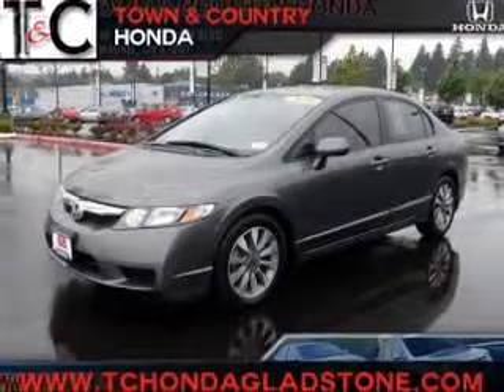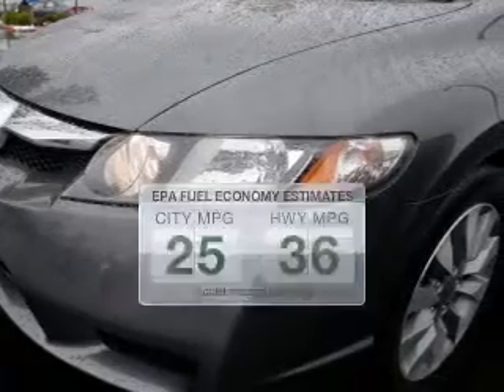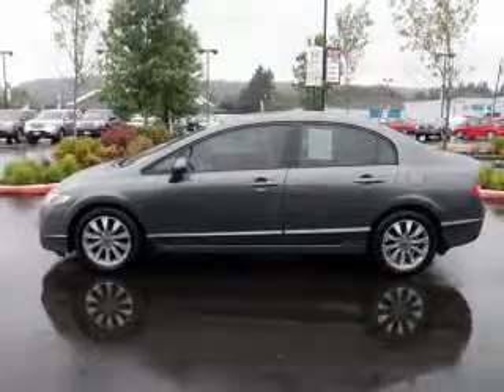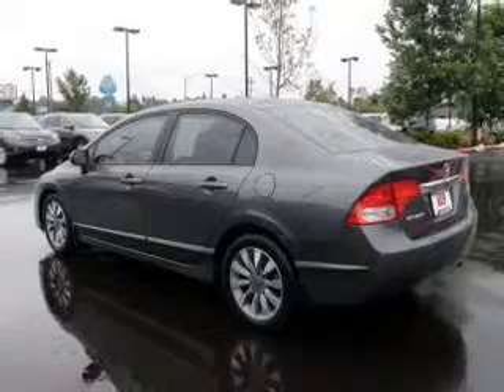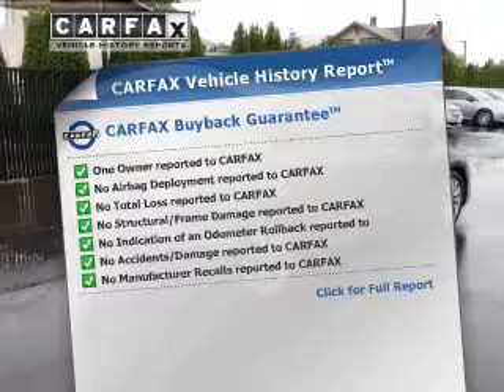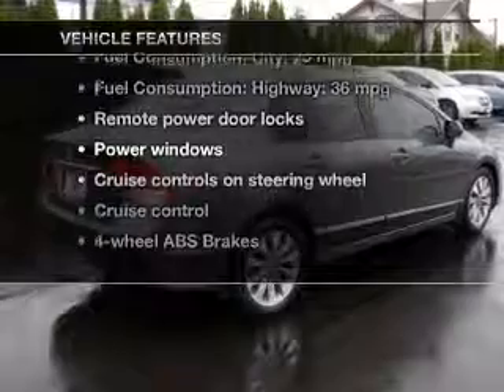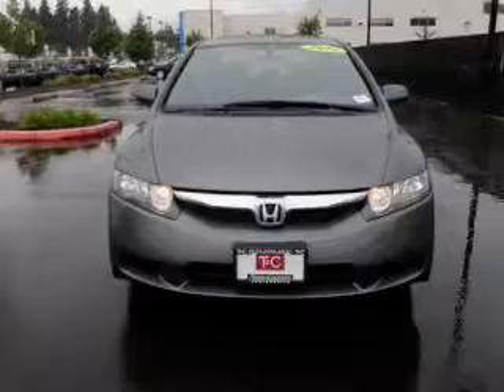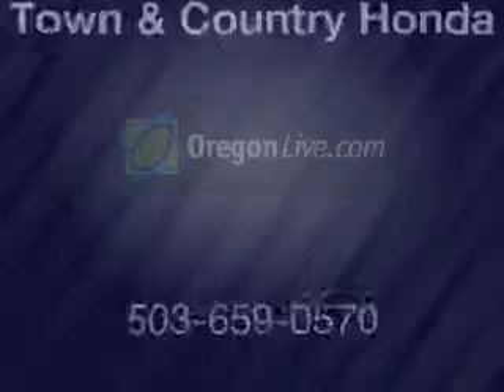2010 Honda Civic - Gladstone OR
Year: 2010
Make: Honda
Model: Civic
Trim: EX
Engine: 1.8 liter inline 4 cylinder 16 valve
Transmission: 5-Speed Automatic
Color: Gray
Mileage: 25883
Address:
19400 SE McLoughlin Blvd